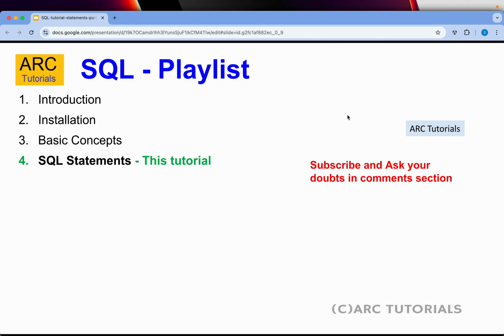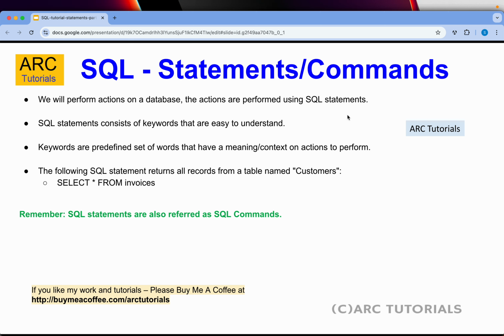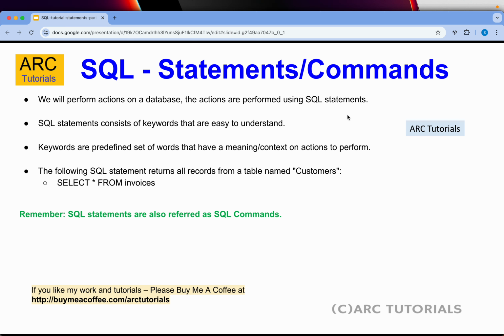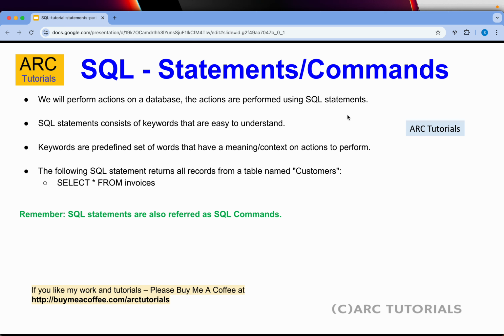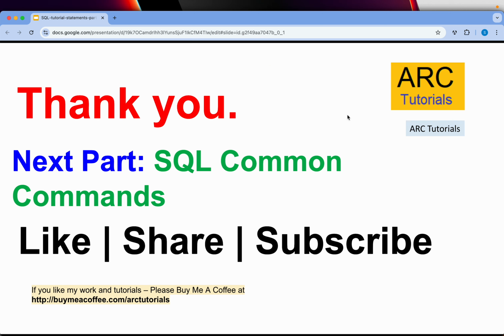SQL Tutorial For Beginners - Part 4 | SQL Statements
Welcome to our SQL Tutorial for Beginners! 🎓

Whether you're just starting out or looking to refresh your SQL skills, this comprehensive guide covers all the essentials you need to know.

We'll walk you through the basics of SQL, including creating databases, writing queries, and understanding relational databases. By the end of this tutorial series, you'll be equipped with the knowledge to write your own SQL queries and manage your data effectively.

In this video, you'll learn:

Playlist URLs